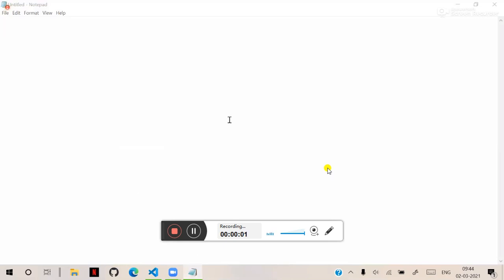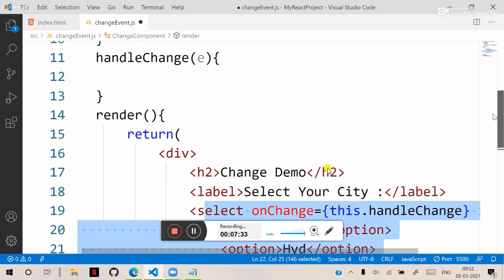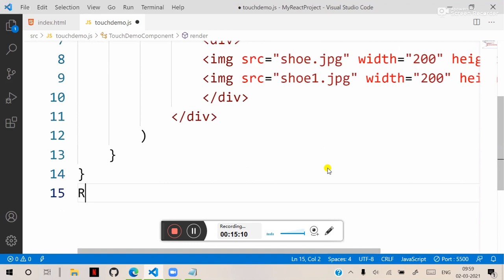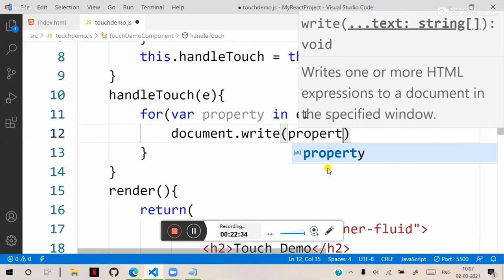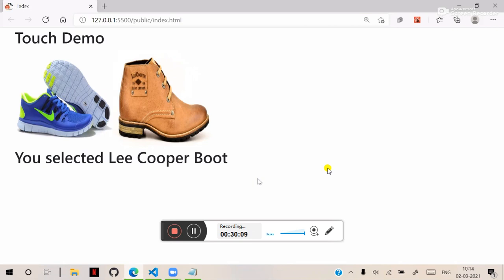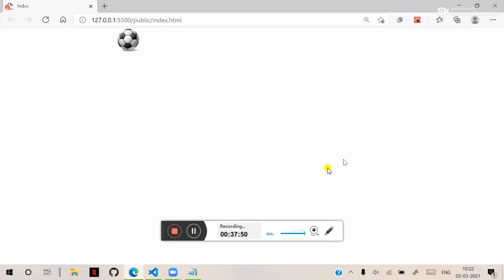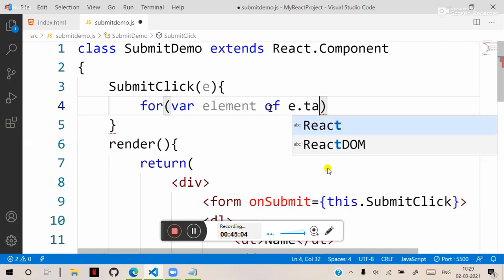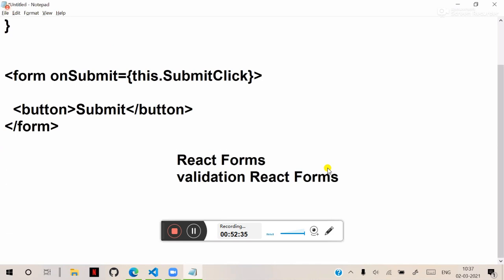React JS 6